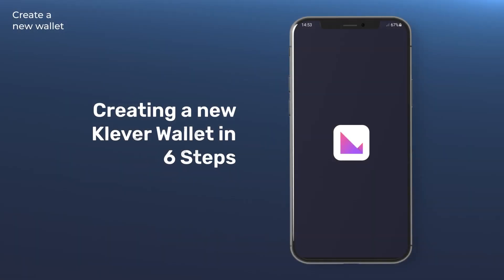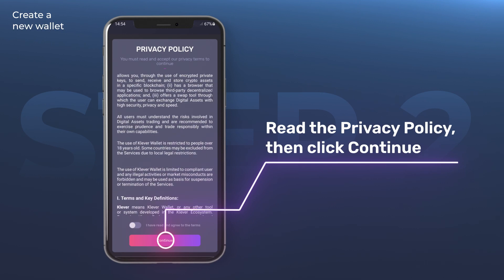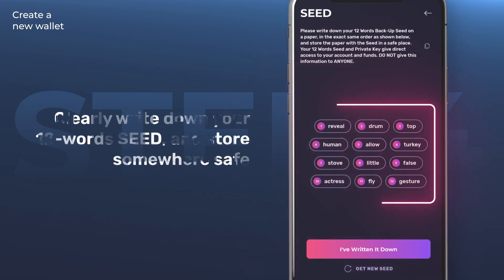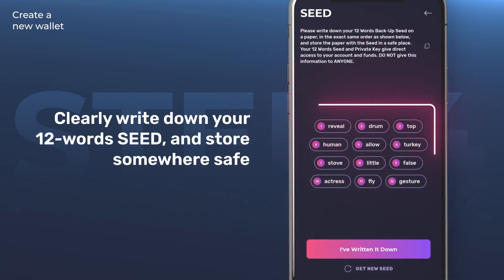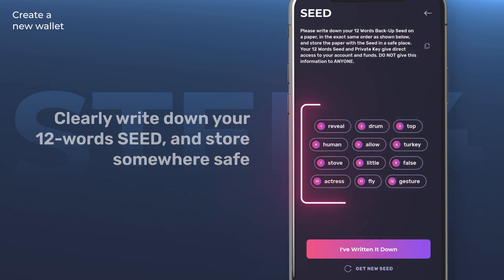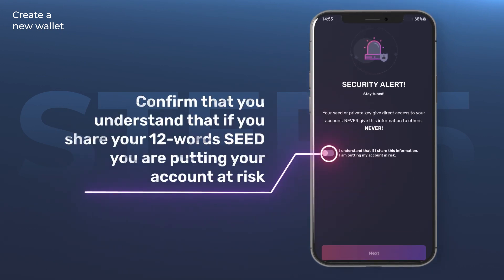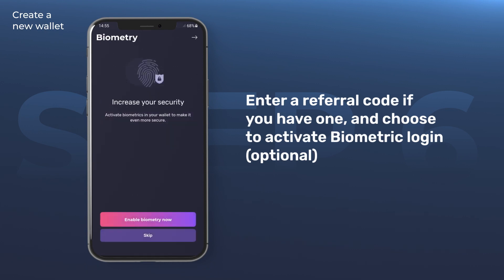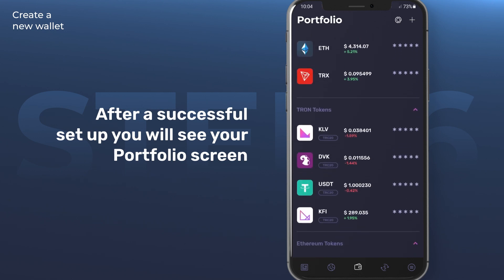Klever Insight: How to create a new wallet